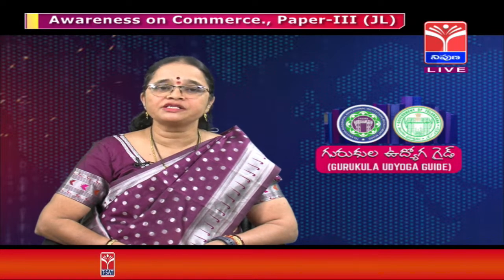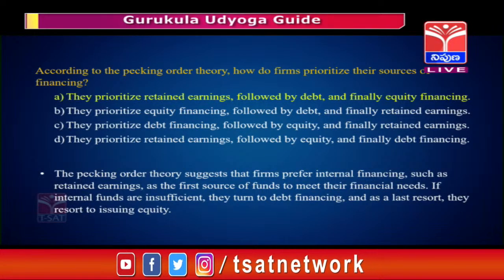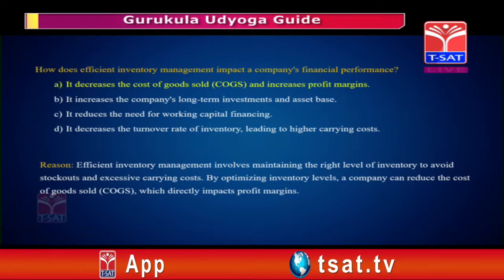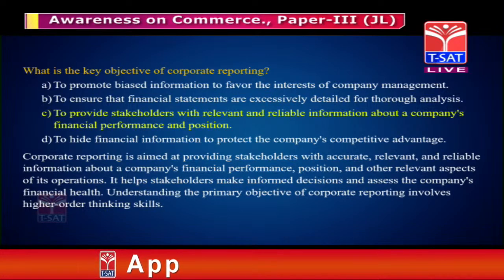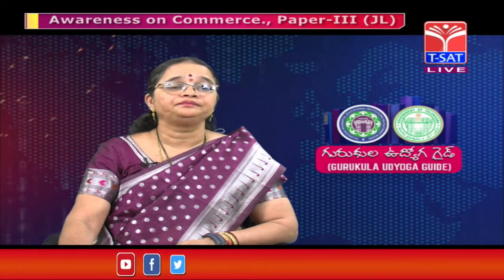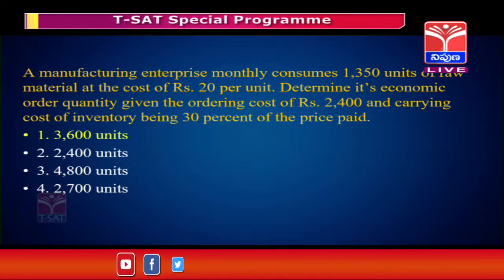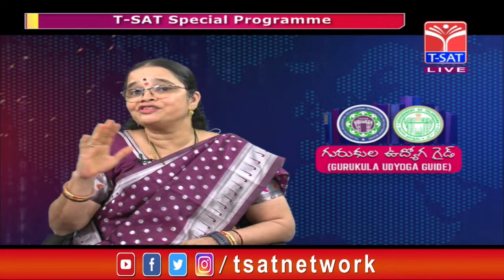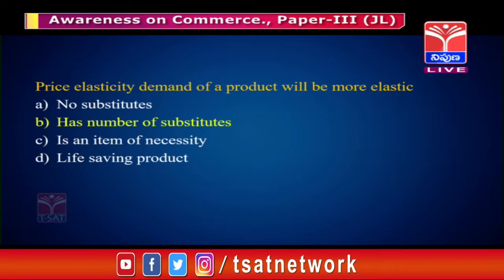Gurukula Udyoga Guide | Paper III - Commerce(JL) | Experts: L. V. Kamala Devi & V. Rajavali Devi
Gurukula Udyoga Guide | Paper III - English | Experts: L. V. Kamala Devi &  V. Rajavali Devi | T-SAT | 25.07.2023

Commerce Subject Experts:
L. V. Kamala Devi
& V. Rajavali Devi

👉Install T-SAT App:
1. For Android Users: Play Store
2. For Apple Users: AppStore